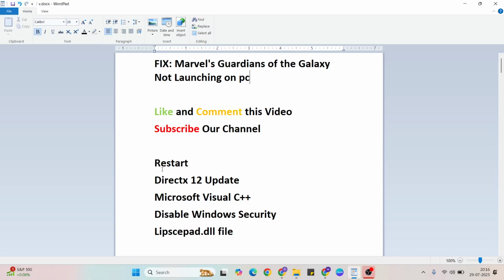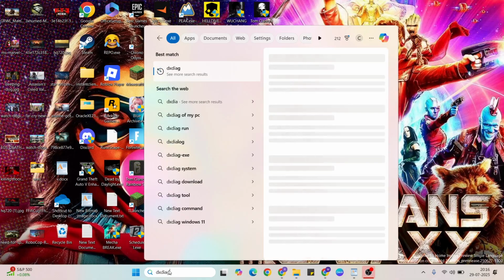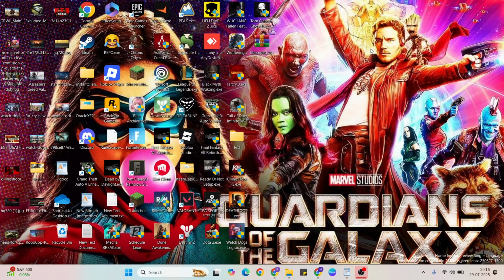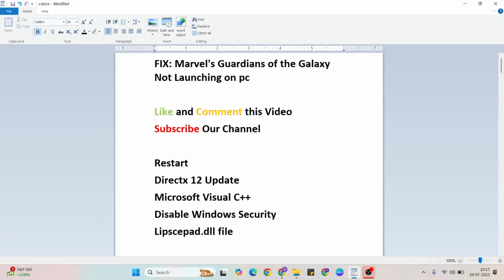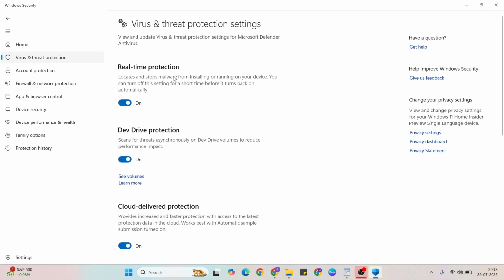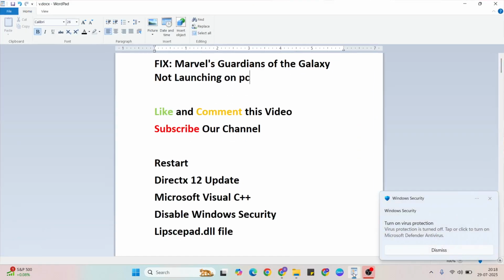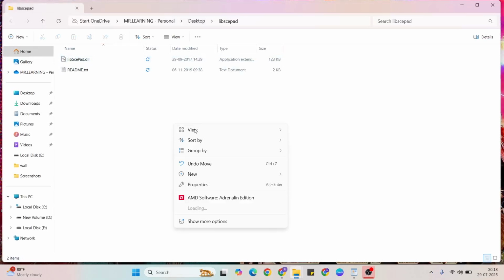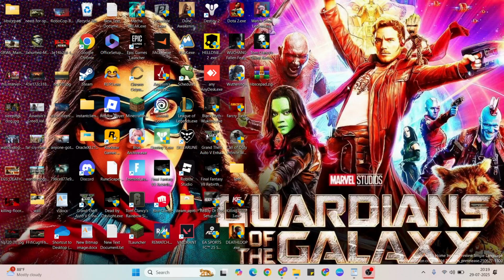How to FIX: marvel's guardians of the galaxy not launching on windows 11 | MGOTG Not Launching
In this video what about talk to you FIX: Marvel's Guardians of the Galaxy Not Launching on pc. I have briefly expain for marvel's guardians of the galaxy not launching and marvel's guardians of the galaxy launching error on windows 11.FIX Marvel's Guardians of the Galaxy Not Launching on pc

Solution:
Directx 12 Update
Microsoft Visual C++
Disable Windows Security
Lipscepad.dll file

FIX: Marvel's Guardians of the Galaxy Not Launching on pc
Marvel's Guardians of the Galaxy Launching error